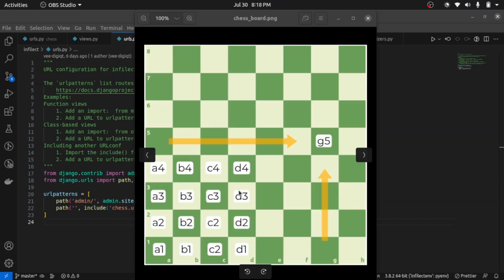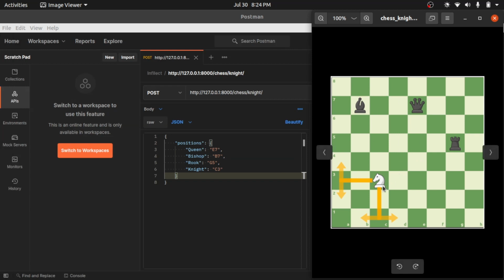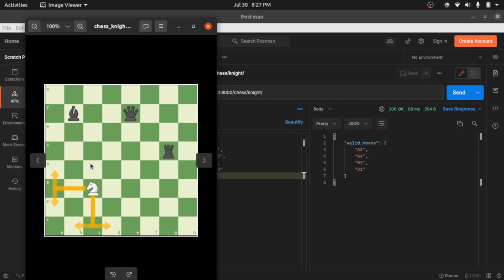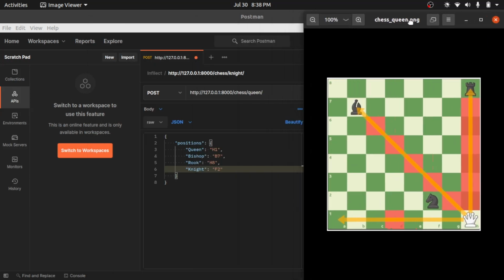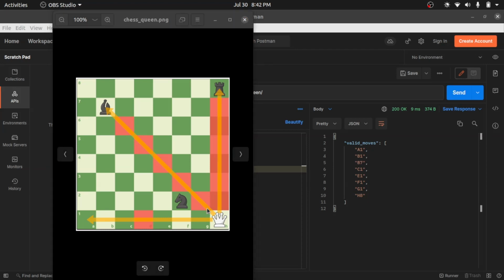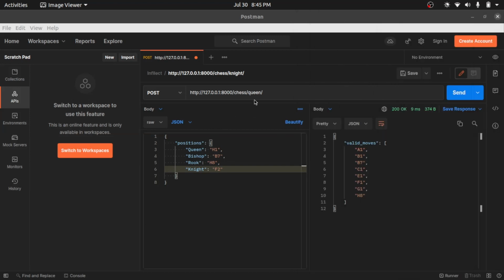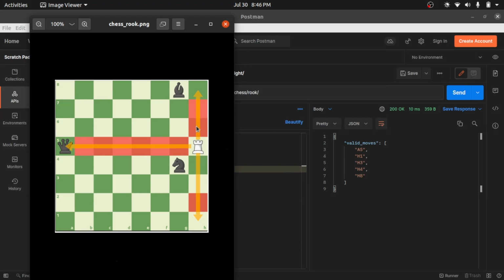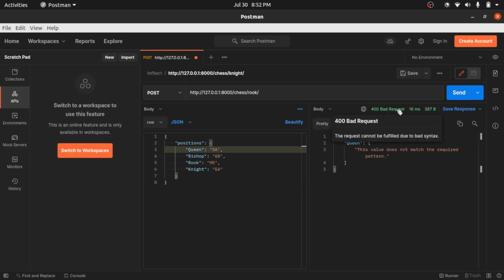Determining Valid Moves for a Given Chess Piece using Django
In this project, I've developed a powerful API endpoint using Django Rest Framework (DRF) that allows users to determine valid moves for a given chess piece based on its current position on the board. 🏰♝

To use the API, simply make a request to the endpoint, passing the name of the chess piece as chess_piece_name and the current positions of the chess pieces as a JSON object in the request body. Here's an example:

    "positions": {
        "Queen": "A5",
        "Bishop": "G8",
        "Rook": "H5",
        "Knight": "G4"

📥 Upon making the request, you'll receive a response containing the valid moves for the specified chess piece, represented as an array of positions.

For instance, the response might look like this:

    "valid_moves": [
        "A5",
        "H1",
        "H3",
        "H4",
        "H8"

🛡️ The backend validation has been implemented thoroughly to ensure data integrity and a seamless user experience. If any invalid data is provided in the request, such as a wrong position format like "5A" instead of "A5" for the Queen, the API will return a proper error response (e.g., 400 Bad Request) with clear instructions.

Your feedback will be appreciated 😀